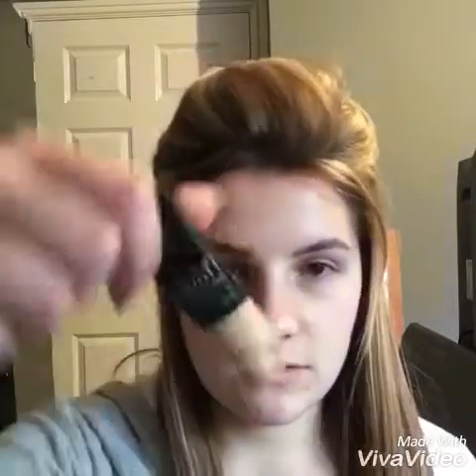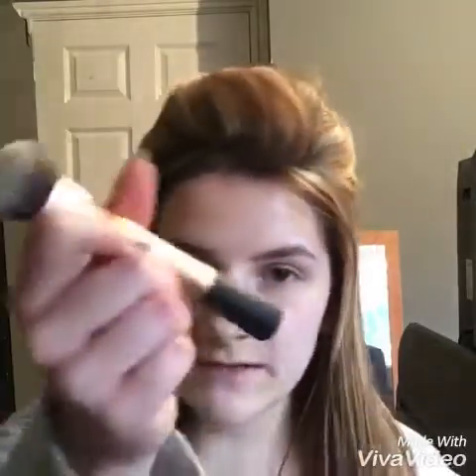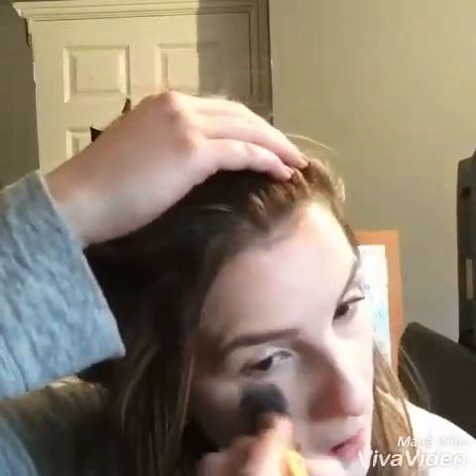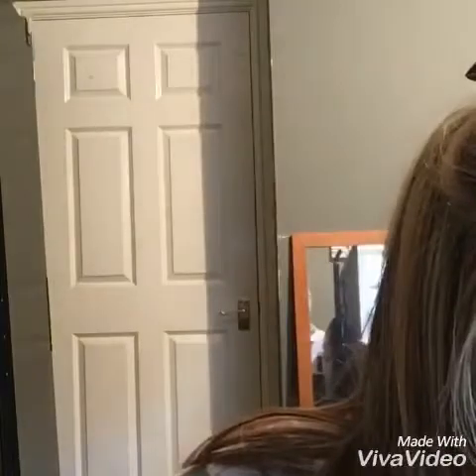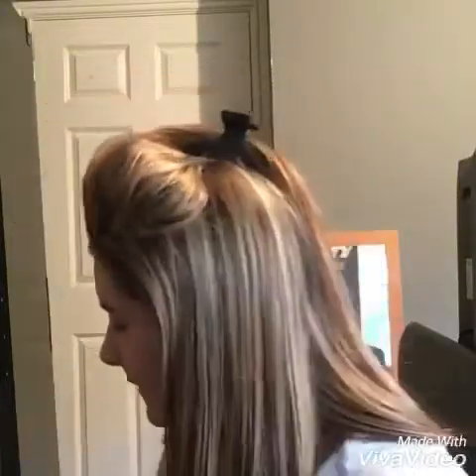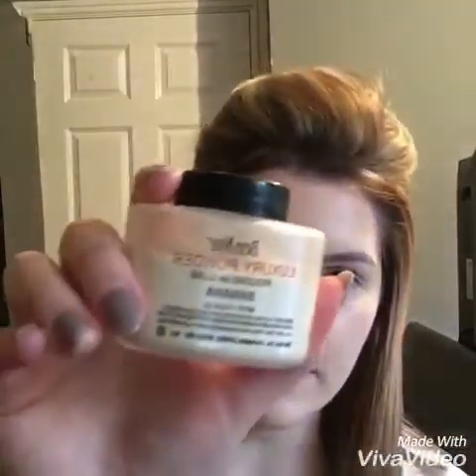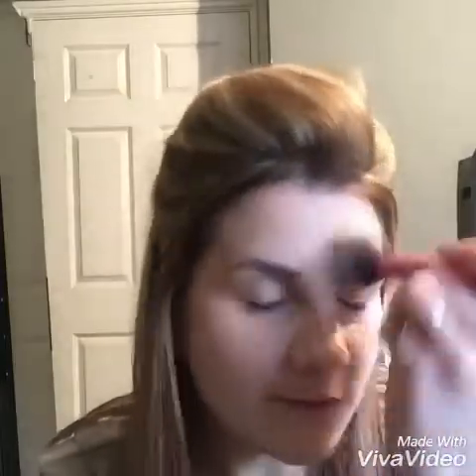Soft Glowy Make-Up Tutorial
I went for something slightly different this time with a more natural eyeshadow look and a glowy finish!

Products Used:
Smashbox Photo Finish Primer
Younique Touch Mineral Skin Perfecting Concealer
Clinique Anti-Blemish Foundation
NARS Weightless Luminous Foundation
Cargo Cosmetics Land Down Under Eyeshadow Palette
Real Techniques Base Shadow Brush
Kiss True Volume False Lashes
Revlon Precision Clear Lash Glue
Rimmel Extra 3D Lash Mascara
Nyx Badunkadunk Mascara
HD Brow Palette
Younique Brow Gel
Laura Mercier Matte Radiance Baked Bronzer
Natural Collection Blushed Cheeks
Makeup Revolution Highlighter Golden Lights
Younique Moodstruck Precision Lip Pencil
Younique Lucrative Lip Gloss